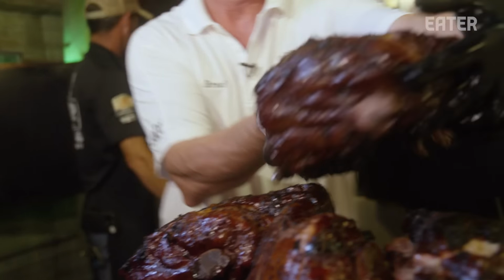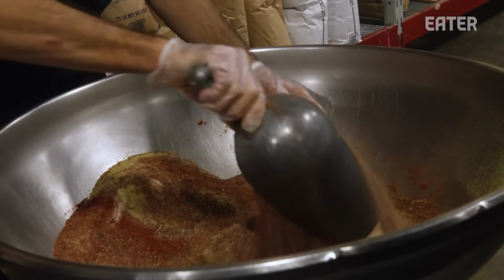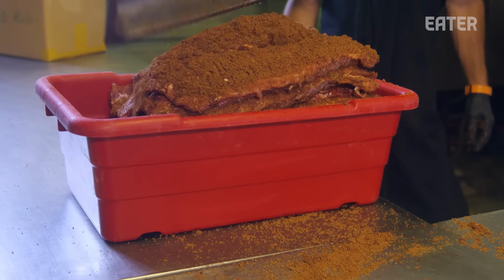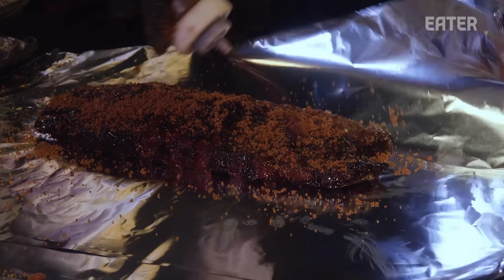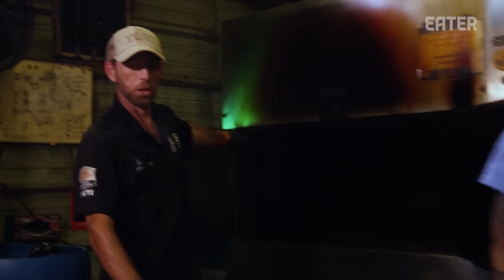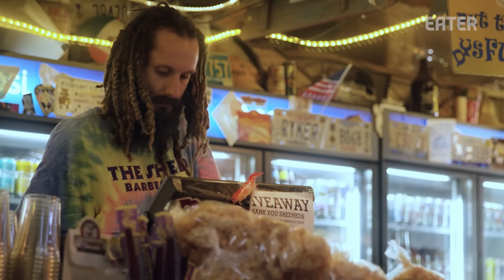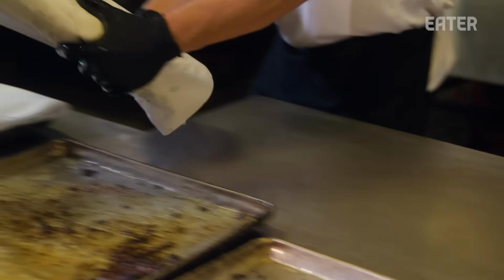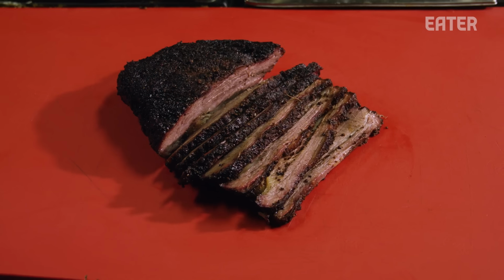How a Champion Pitmaster Is Making Award-Winning BBQ in Southern Mississippi — Smoke Point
Siblings Brad Orrison and Brooke Lewis run The Shed BBQ & Blues Joint as well as The Saucery in Ocean Springs, Mississippi, where they specialize in crafting high-quality Southern-style barbecue. With the help of their team, they make ribs, brisket, and more for the restaurant and ship their sauces across the country.

For more food and restaurant news, sign up for our newsletters

Credits:
Producer/Director: Connor Reid
Camera: Michael Latchman, Nick Mazzocchi
Editor: Christian Moreno

Supervising Producer, Operations: Stefania Orrù
Supervising Producer, Development: Gabriella Lewis
Audience Engagement: Avery Dalal